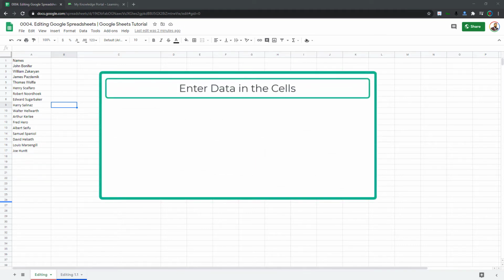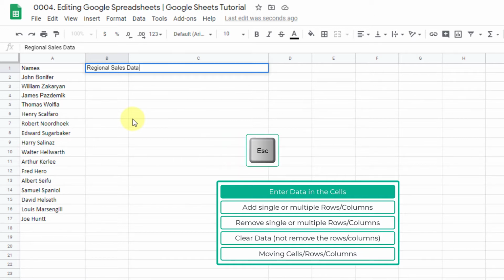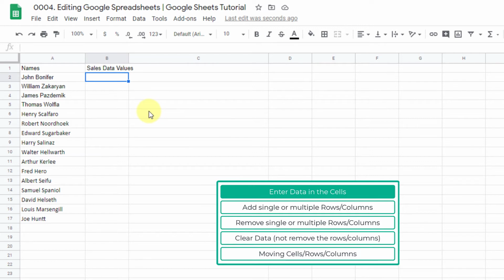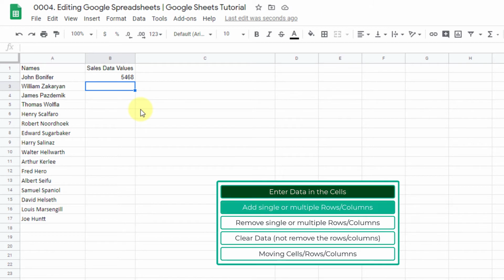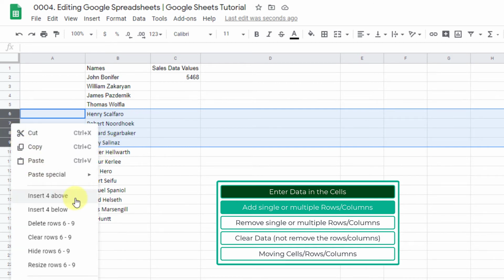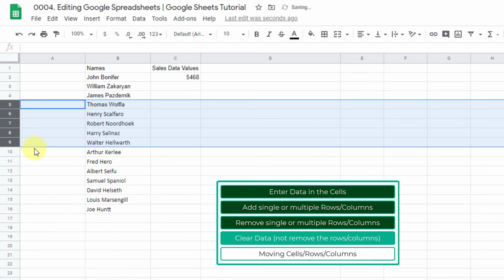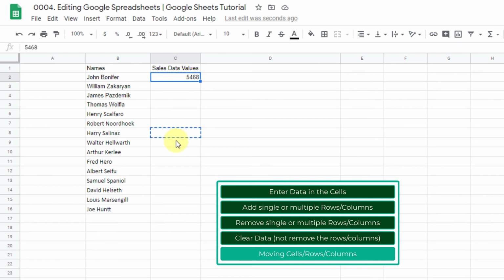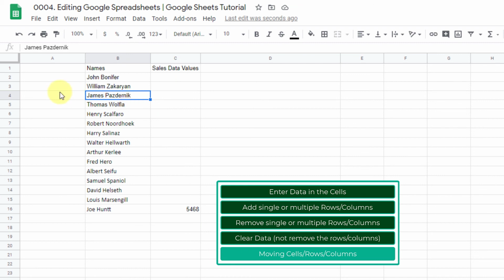Google Sheets Tutorial | Editing Google Sheets 1 of 6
Editing Google Spreadsheets is a google sheets tutorial to help you how to learn how to use google sheets. The main focus of this google sheets tutorial for beginners is to make the editing experience in the google sheets easy for you.

Editing Google Spreadsheets is divided into six videos, and this is the 01 of 06 videos of google sheets tutorial for beginners. Following are the topics that are covered in this google sheets tutorial:

00:00 - Welcome Screen
00:07 - Overview
01:08 - Enter Data in the Cells
05:09 - Add single or multiple Rows/Columns.
07:02 - Remove single or multiple Rows/Columns
07:53 - Clear Data (not remove the rows/columns)
09:21 - Moving Cells/Rows/Columns